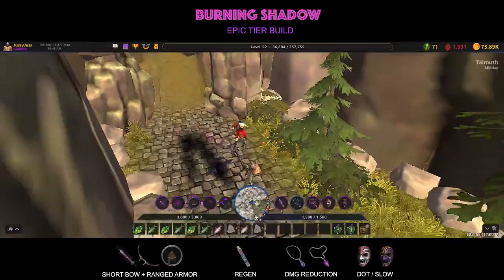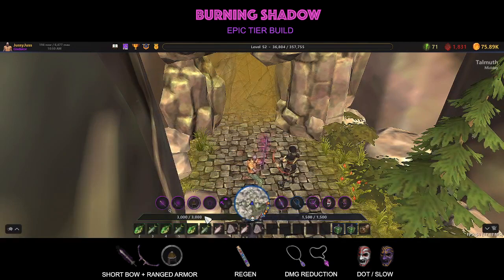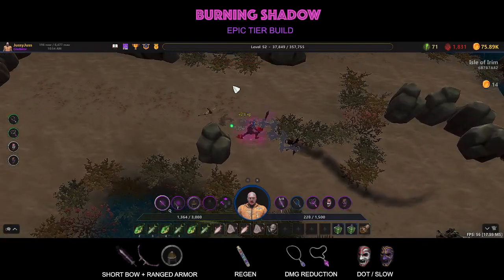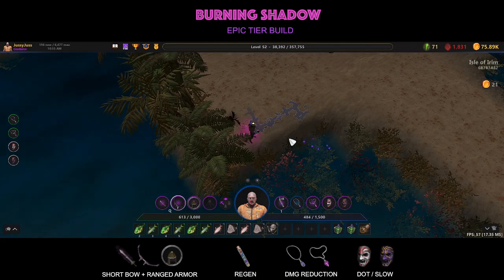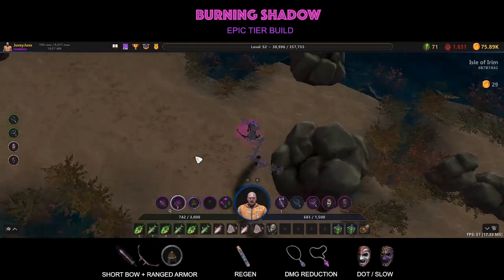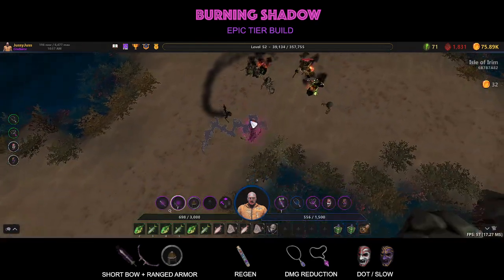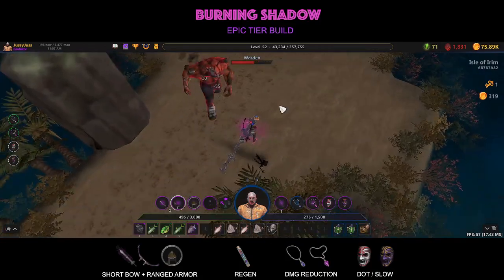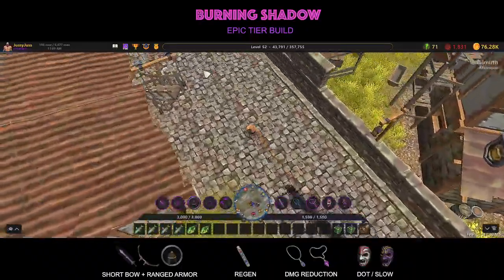LOST RELICS - Burning Shadow (Epic Tier) Build with HALLOWEEN items - Isle of Irim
LR Weapon / Armor setup:
- Any Short Bow + Rare/Epic Leather armor (to avoid and reduce ranged + magic damage)

LR Relic setup:
- Healing / Energy Relics: